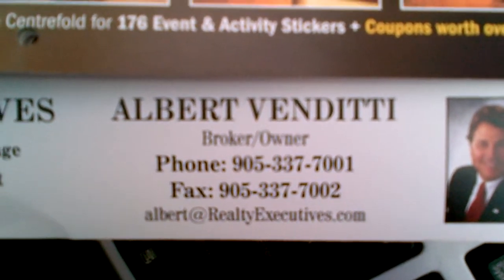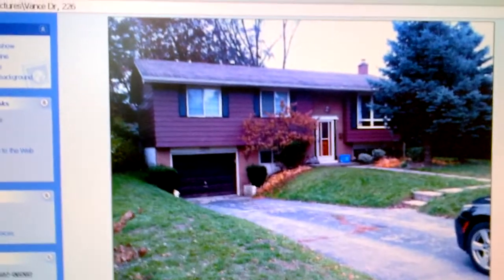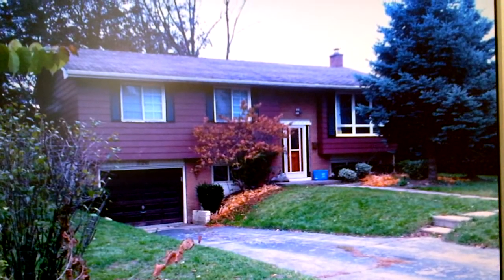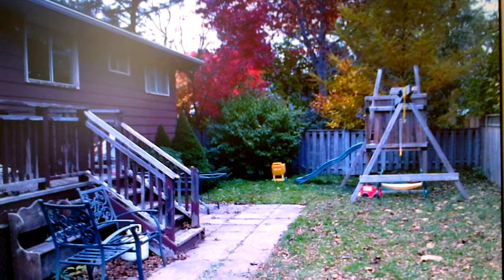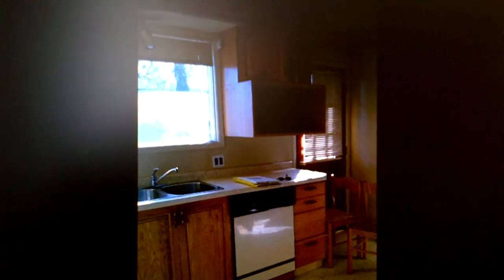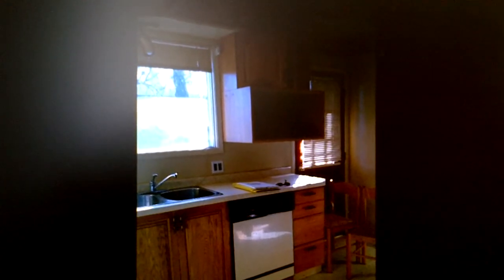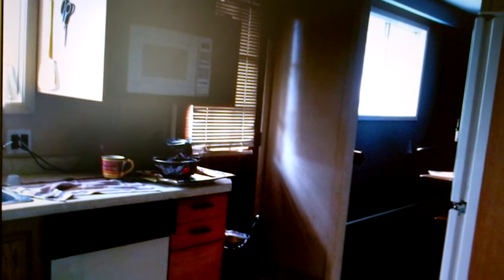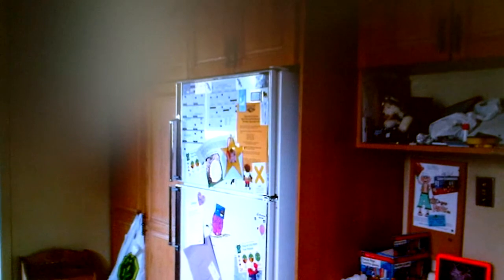House Renovations, real estate, home on Vance Dr, Oakville, Part 2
i am doing a series of Youtube clips about an investor who purchased a fixer upper property through my real estate services at Realty Executives First Ltd., Brokerage. This is part 2 which will take you through the home in the before state. Then we will move onto part 3 which will highlight the beginning of the construction renovation. Stay with me as we progress thru to the finished property.